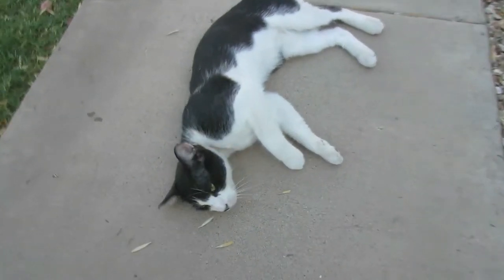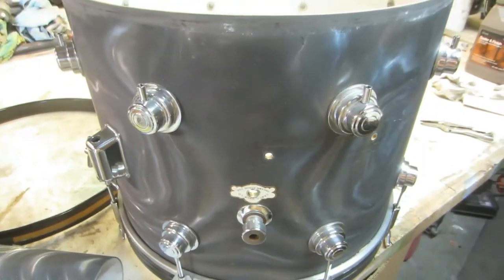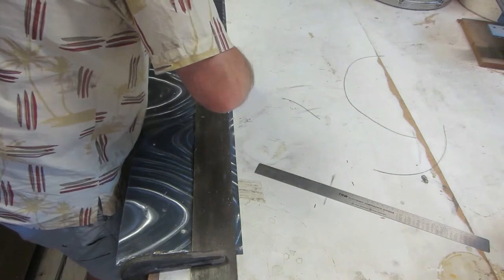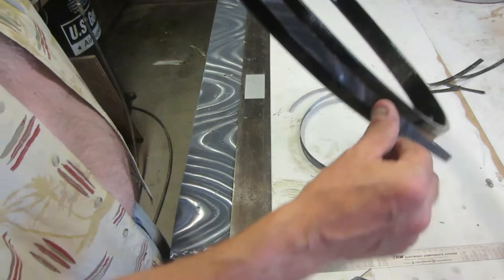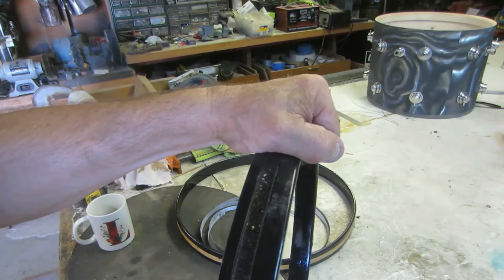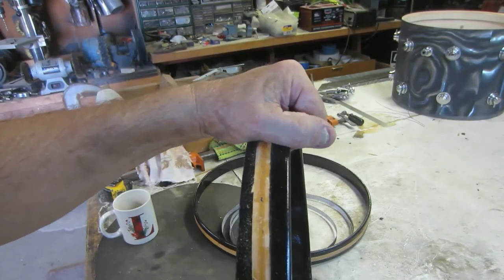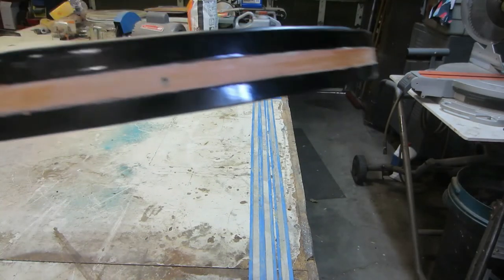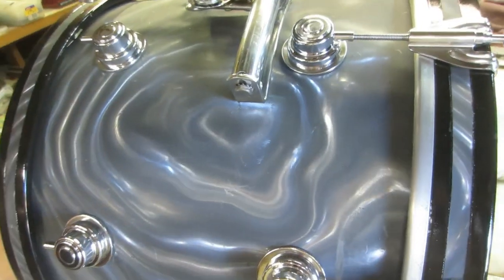Oaklawn Camco Bass Drum hoop inlay, Cut, Glue and restore hoops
Today I will show you "my method" of cutting bass drum hoop inlay and gluing it in the groove on a Grey Moire 18" Camco Bass Drum from the Oaklawn period.